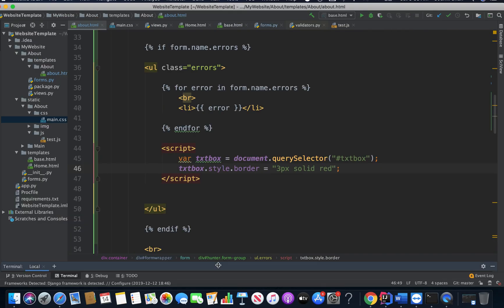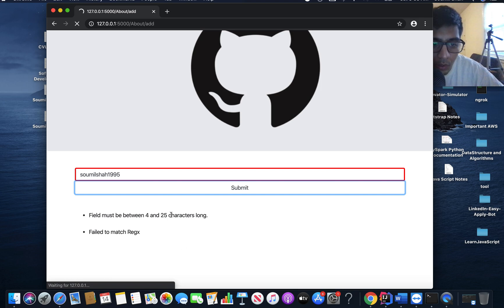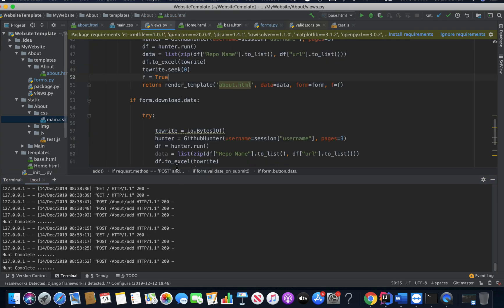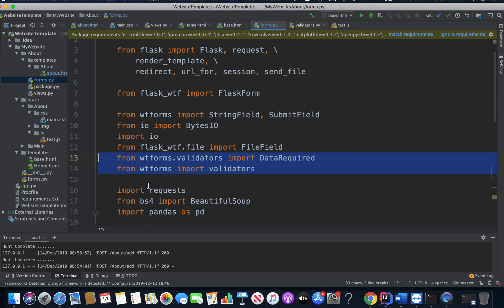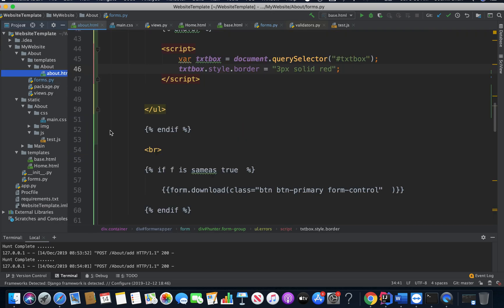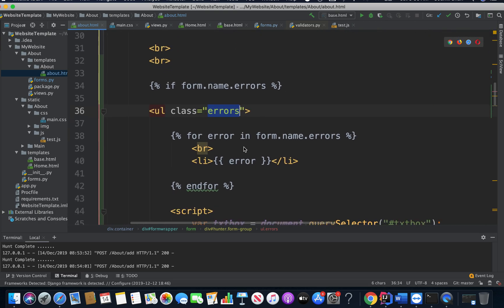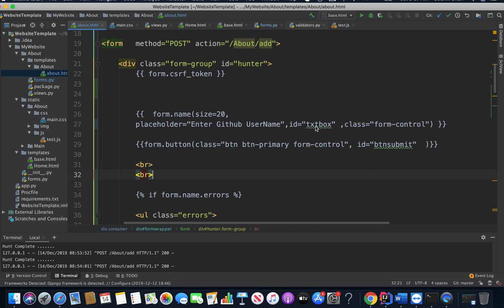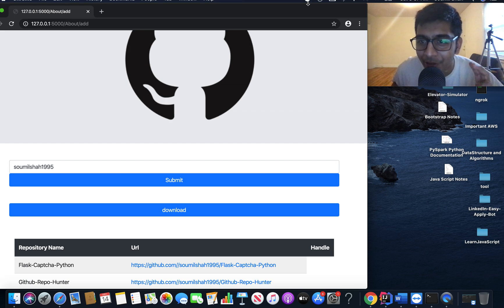How to do Form Validation in Flask with Flask-WTF and how to Display Error on frontend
Soumil Nitin Shah
Bachelor in Electronic Engineering
Master in Electrical Engineering
Master in Computer Engineering